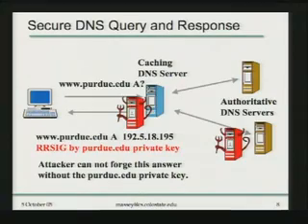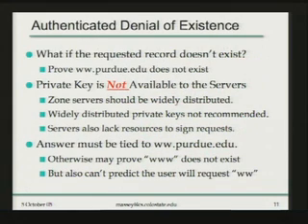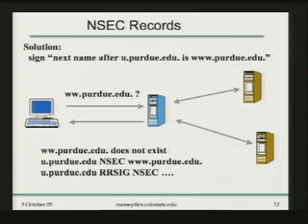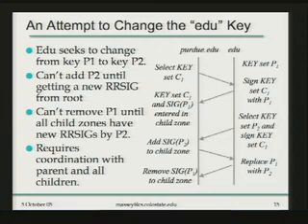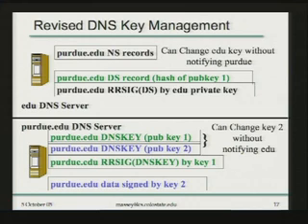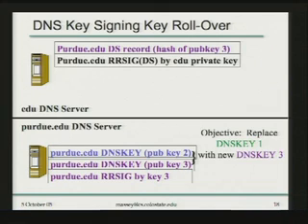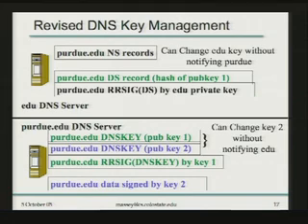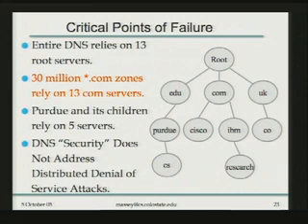2005-10-05 CERIAS - Securing the Internet's Domain Name System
Recorded: 10/05/2005

Securing the Internet's Domain Name System

Dan Massey, Colorado State University

This talk considers security challenges facing the Internet's Domain Name System (DNS).  The DNS is one of the most widely used and least secure Internet systems.   Viirtually every Internet application relies on the DNS to convert names into IP addresses and the DNS provides a wide range of other critical mappings such as identifying mail servers and locate services.    But despite its importance, the original DNS design gave very little thought to security and a variety of misdirection and denial of service attacks are possible.    For example, a web browser relies on the DNS to convert into an IP address.    The DNS supplies the web browser with an IP address (more precisely an &quot;A&quot; resource record set) such as 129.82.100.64 (is this address correct?).   If this address is wrong, the browser will be directed to the wrong site.    If the DNS fails to return a response, the browser will not be able to load the desired web page.   Currently, both the operational and research communities are making considerable efforts to improve DNS security.     After nearly a decade of development, the IETF has standardized DNS Security Extensions that add public key authentication into the DNS.   The hierarchical structure of the DNS is leveraged to authenticate public keys, keys can be managed offline, and the signatures allow a resolver to authenticate a response.   However several open issues remain, including key revocation, support for dynamic updates, resolver security policies, incremental deployment, and commercial challenges.   The DNS Security Extension enable a number of new techniques, but basic problems on denial of service remain.   The research community has largely focused on denial of service attacks against critical top level servers could potentially cause considerable damage to the DNS service.    This has led to proposals for replacing the DNS tree with a distributed hash table attacking a few critical top level servers.   This talk will argues that, despite some major flaws, the DNS Security Extensions provide the necessary tools to build a robust and secure DNS.   By using these tools appropriately, a wholesale replacement of the DNS system by other approaches can and should be avoided.